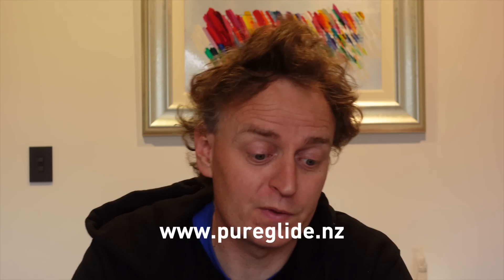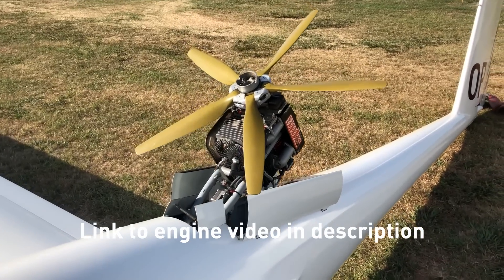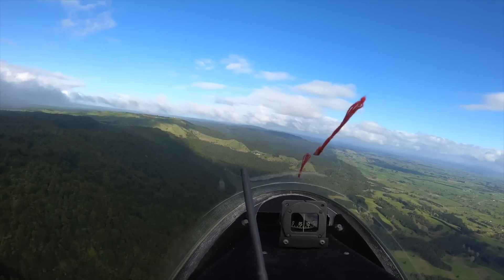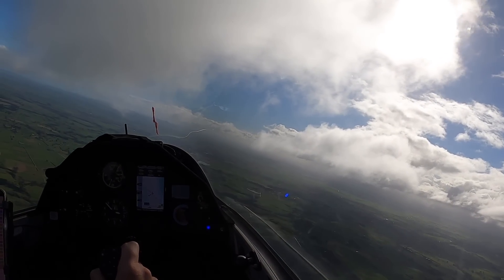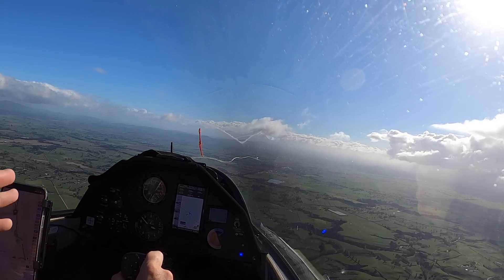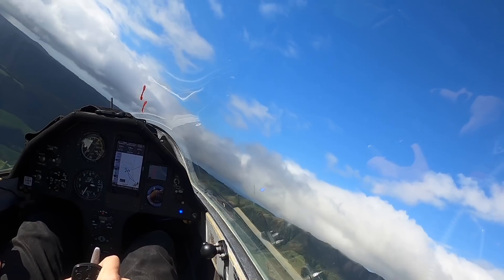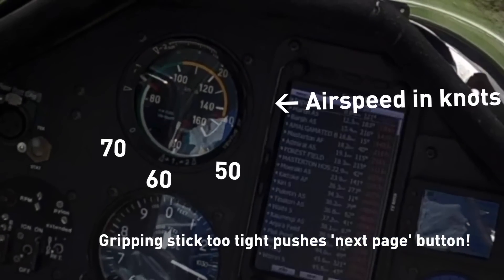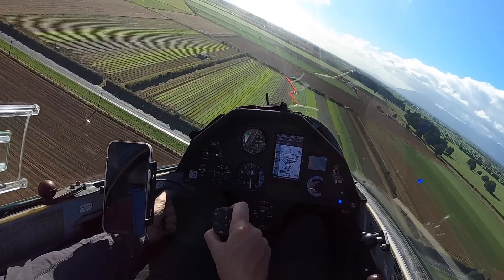Is it safe to open air brakes/spoilers in a turn?!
Is it safe to open the air brakes during a turn? We do some tests to find out! And answer some of the other feedback we had.

👕 Bucket Hats, Gliding T-Shirts, Hoodies, Stickers and Insulated Bottles now Available

Or use the new Super Thanks feature in YouTube!

00:00 Dangerous Turn
00:24 Bucket Hats Rock
00:48 Why not use the motor?
02:05 Was I tired?
02:38 Skidding Turn?
03:07 Opening the Airbrakes
03:47 Testing Opening the Airbrakes in a Turn
06:53 So is it safe to open the brakes in a turn?
07:33 Approach and Landing